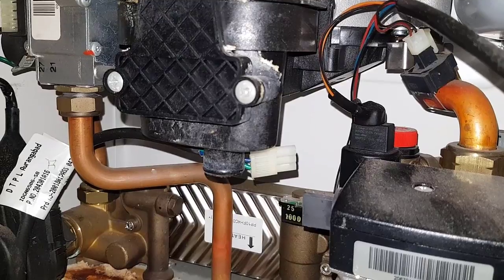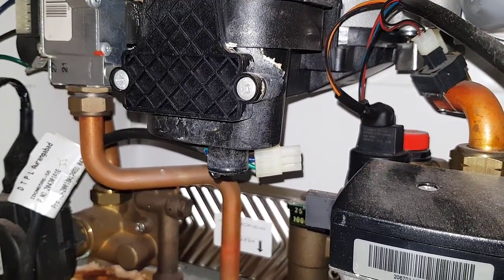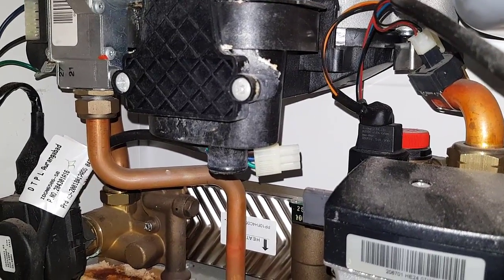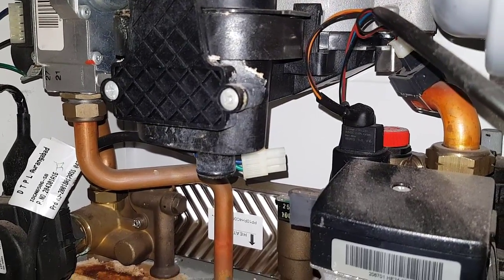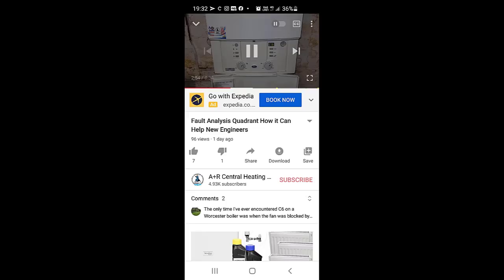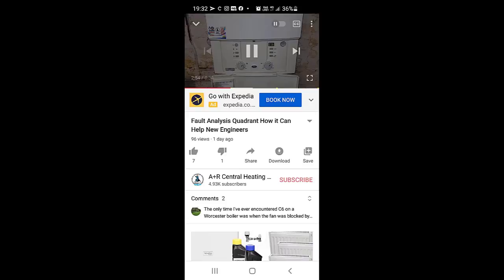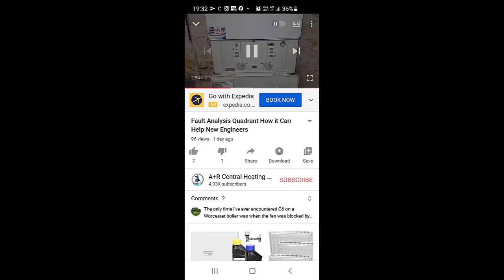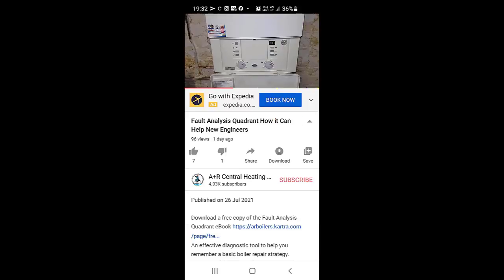Gas Portfolio Building and Newly Registered Gas Safe Engineers Idea Logic 24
Are you thinking of becoming a Gas Engineer? Or are you undertaking your Gas Portfolio? Or have you recently passed your ACS? Well you need to visit Gas Portfolio Programme | Boiler Repair Coaching (boilerrepairmentoring.co.uk) today!